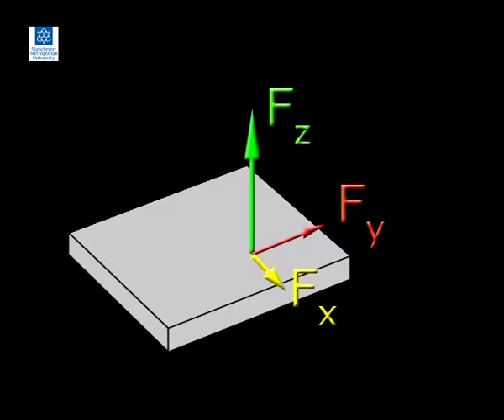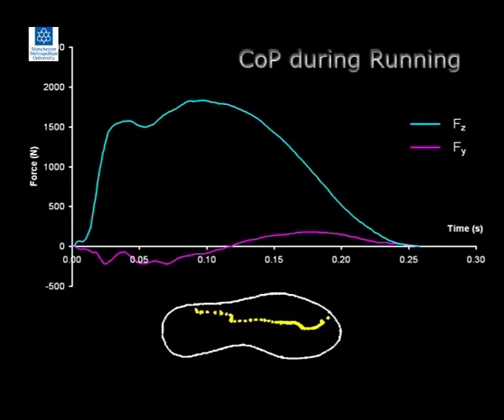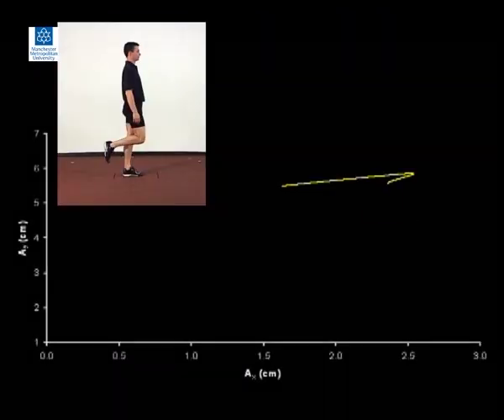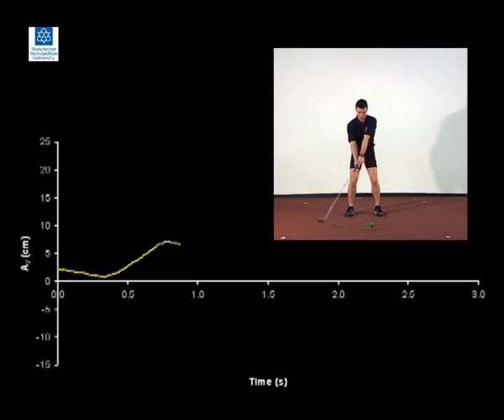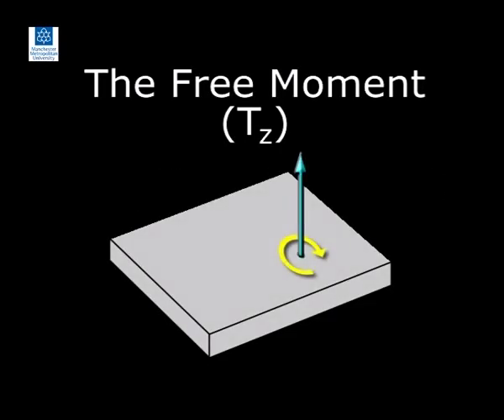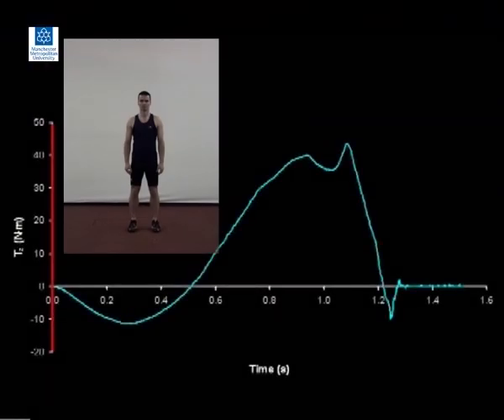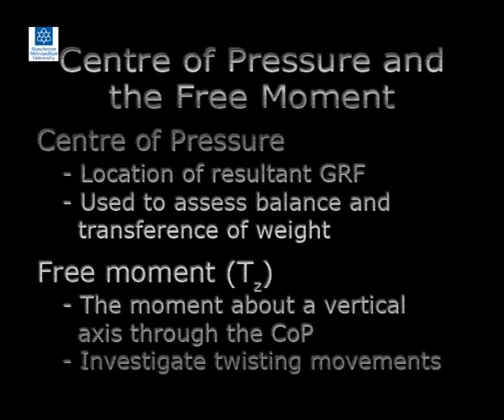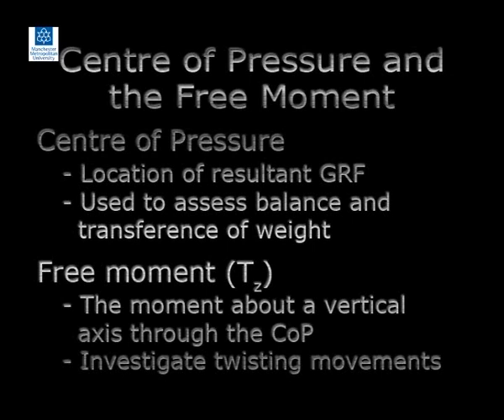CoP & Free Moment - Force Plates in Sport & Exercise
Force Plates in Sport & Exercise - CoP & Free Moment